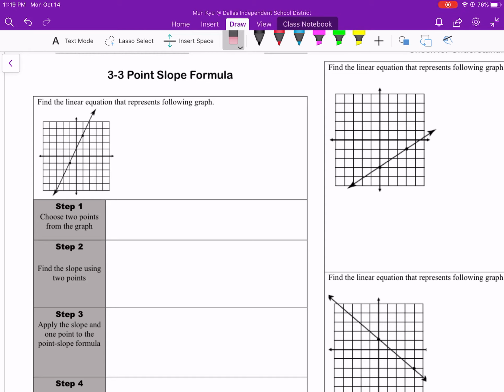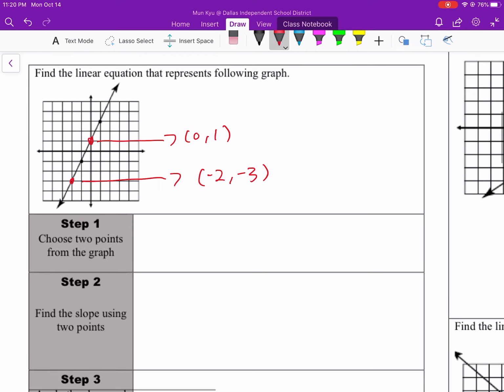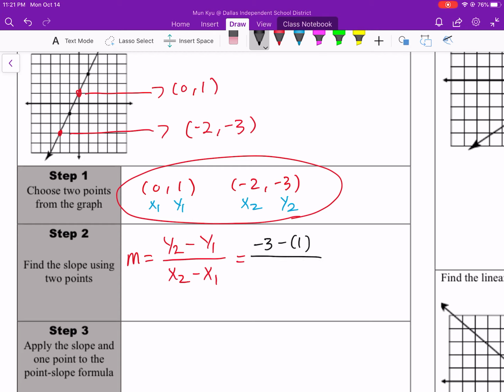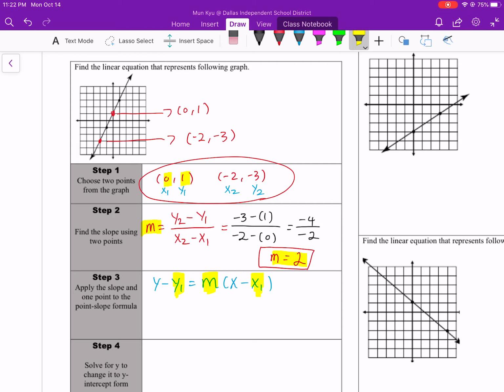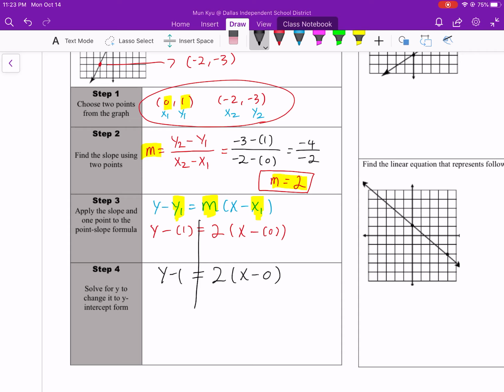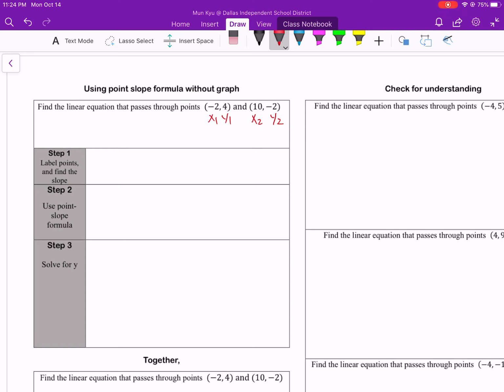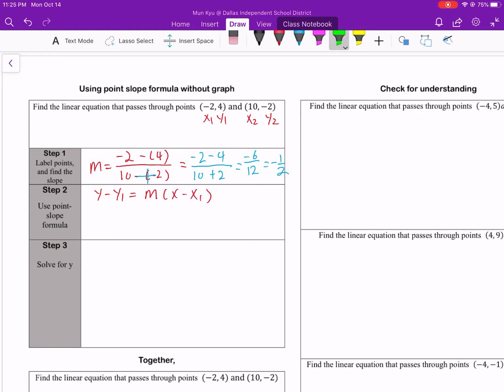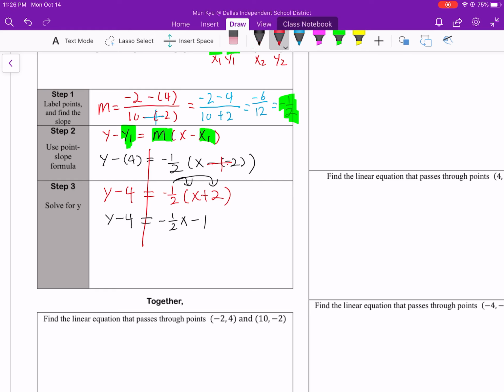Alg1 Point slope formula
Note